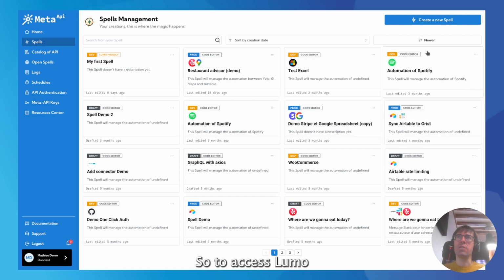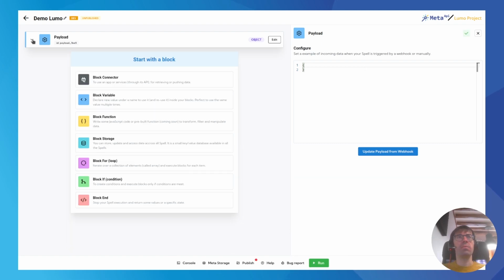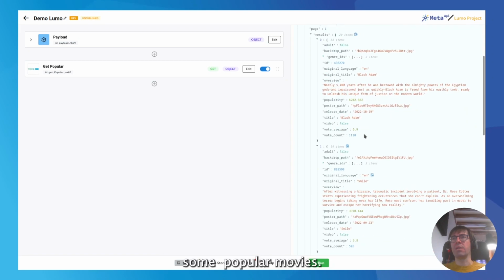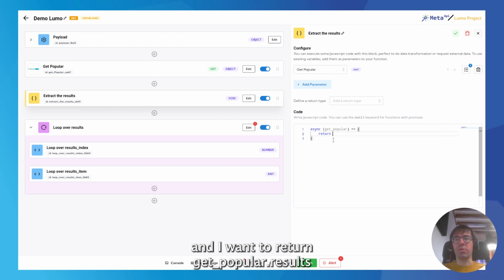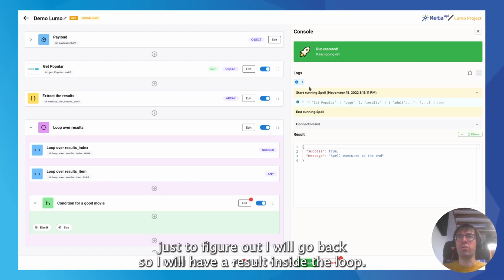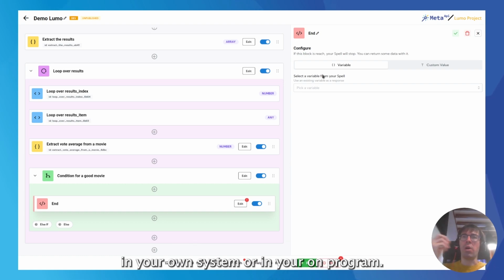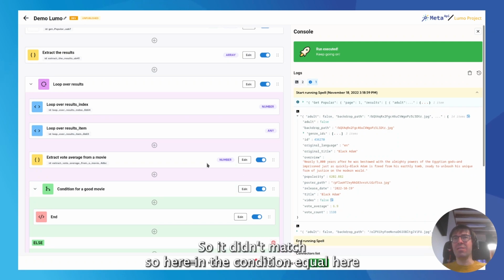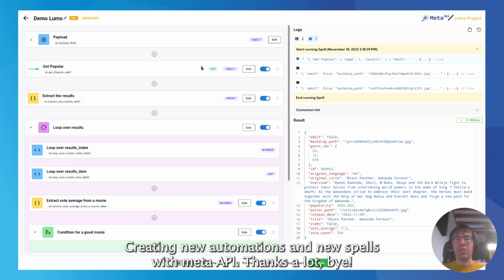[TUTORIAL] How to create your first automation with Lumo, the new Meta API low-code platform?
Meta API is an incredible tool to connect all your APIs and create complexe workflows.

In this tutorial, Mathieu, CEO of Meta API, will show you how to use Lumo, the low-code platform by Meta API. In this example, he will show you how to get a specific data from The Movie Data Base.

He will also explain each feature/block of the tool.

If you want to create your own automations with APIs, try Meta API